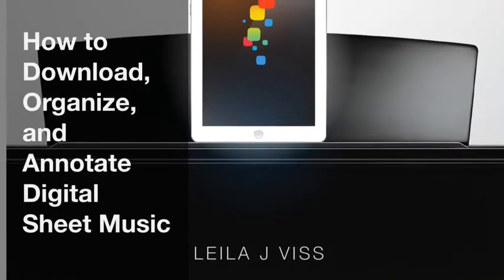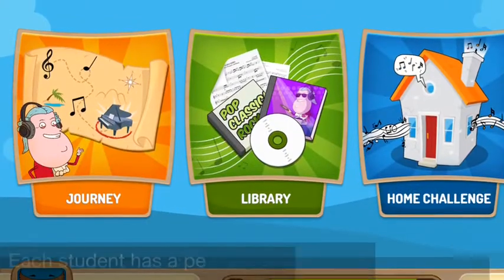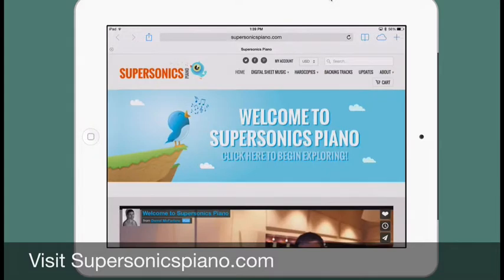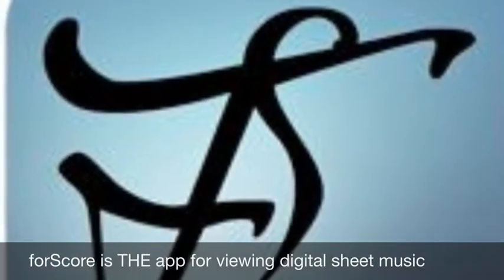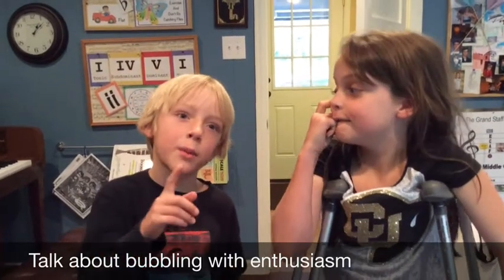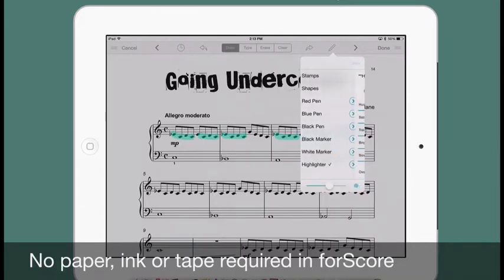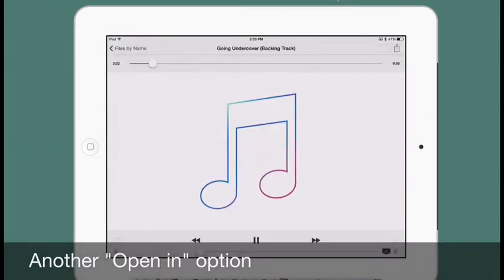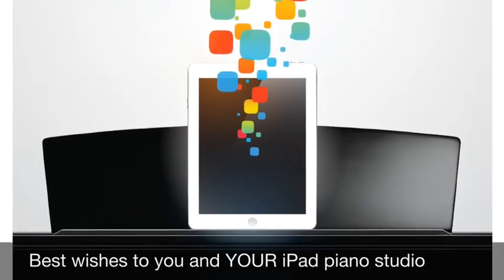Download SuperSonics Digital Sheet Music found in Piano Maestro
When students discover new music in the Piano Maestro app, here's how to download, store and annotate the digital scores on your iPad